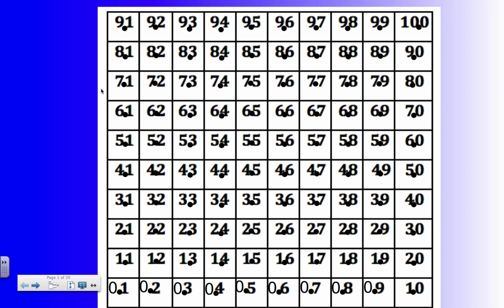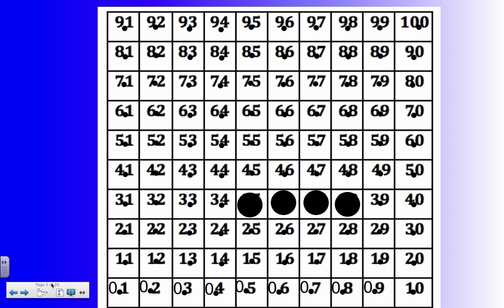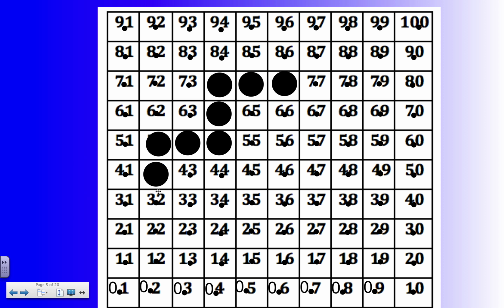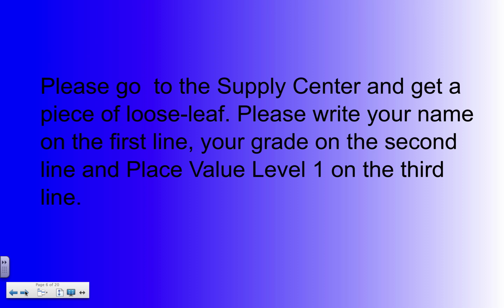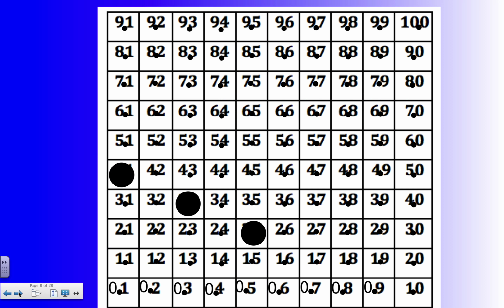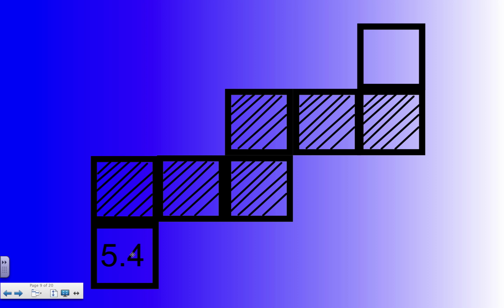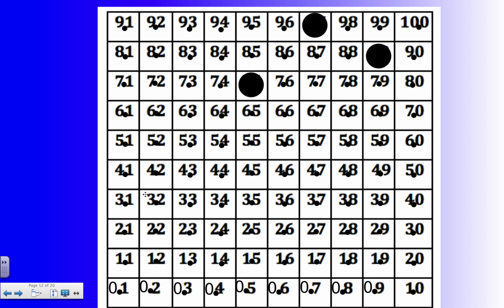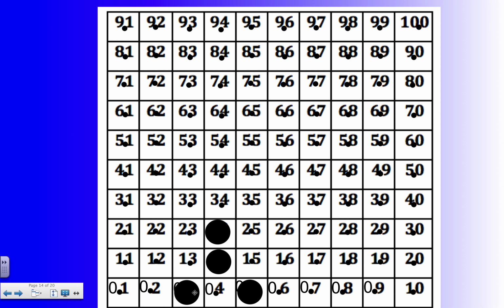Place Value Pt 1 Video